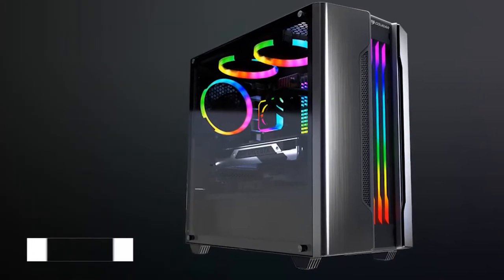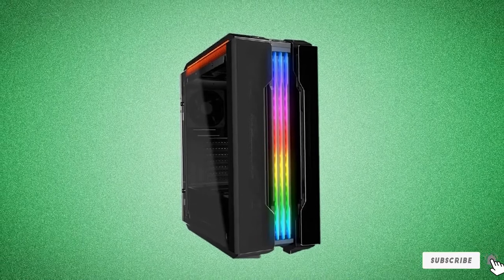Cougar PC Case : You Should Try at least Once!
Links Get From Here:

1 . Cougar DarkBlader-G Full Tower RGB Gaming Case

2 . Cougar Panzer Max-G Full Tower Gaming Case

3 . Cougar RGB Glass-Wing Mid Tower Gaming Case

4 . Phanteks Enthoo Pro Full Tower Chassis

5 . COUGAR DarkBlader-S Full Tower RGB Gaming Case

6 . Cougar Panzer Max Ultimate Full Tower Gaming Case

7 . Cougar Conquer 2 All New Ultimate Gaming Full Tower Case

8 . Cougar CONQUER ATX Gaming Case

9 . Cougar Case QBX

10 . Cougar Gemini M Mini Tower Gaming Case

Some of the footage used in this video is not original content produced by "PC HUB" Portions of stock footage of products was gathered from multiple sources including, manufactures, fellow creators and various other sources.